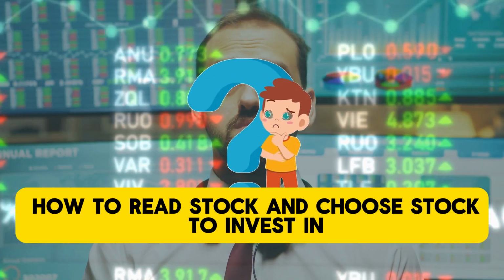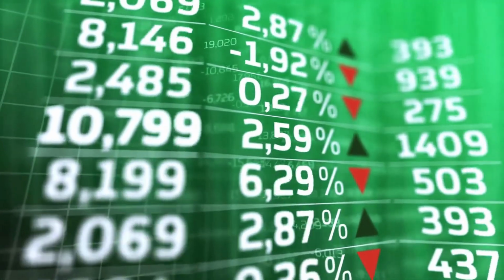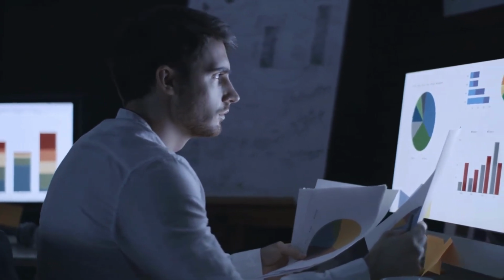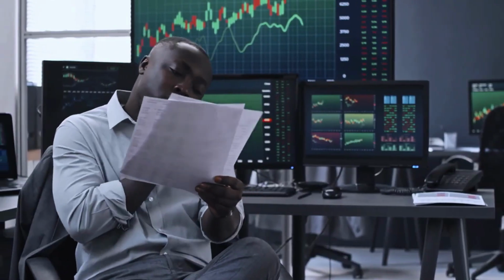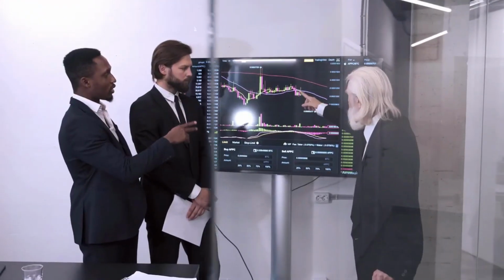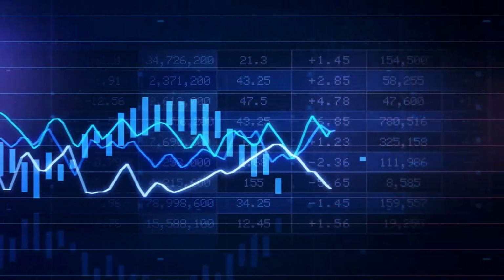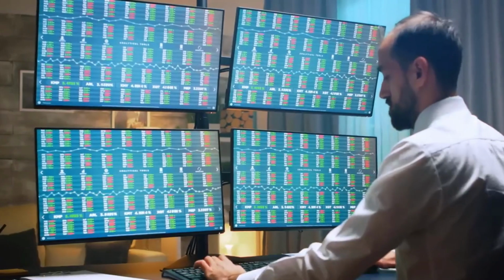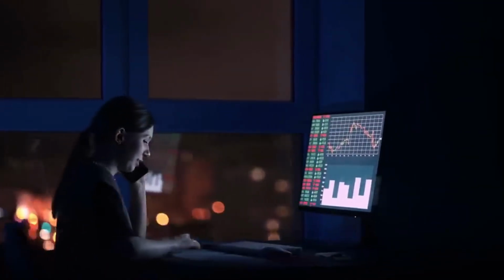How to Read Stocks & Choose the Best Stocks to Invest In!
Investing in stocks can be overwhelming, but knowing how to read stocks and choose the right ones can help you make smarter decisions. Whether you're new to investing or looking to improve your strategy, this video has you covered!

In this video, we’ll cover:
✅ How to read stock charts and financial statements
✅ Key metrics to evaluate before investing
✅ How to analyze market trends and industry performance
✅ Tips on choosing stocks that align with your financial goals